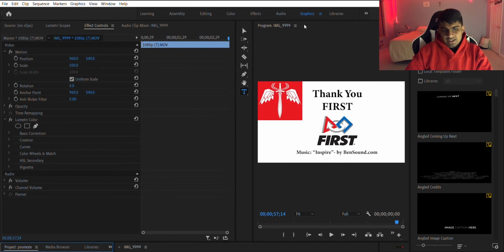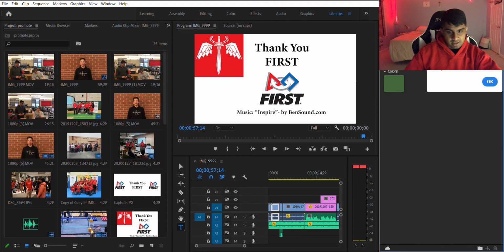Adobe Premiere Pro 2020 Overview